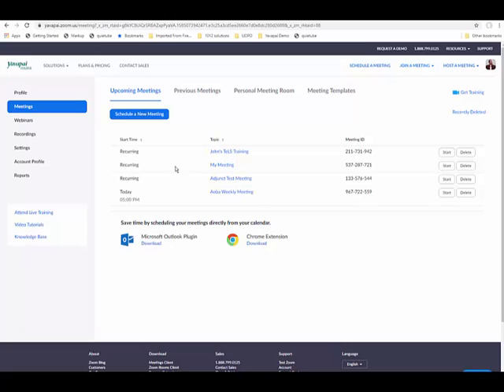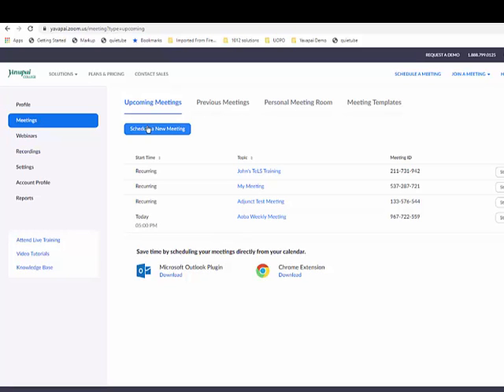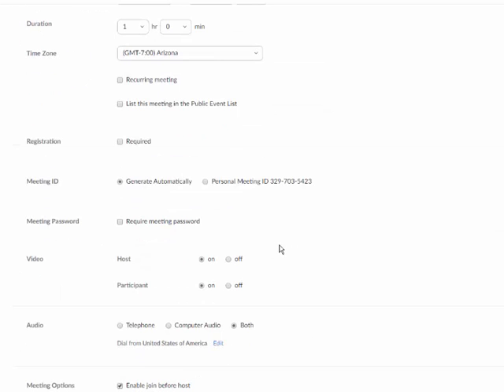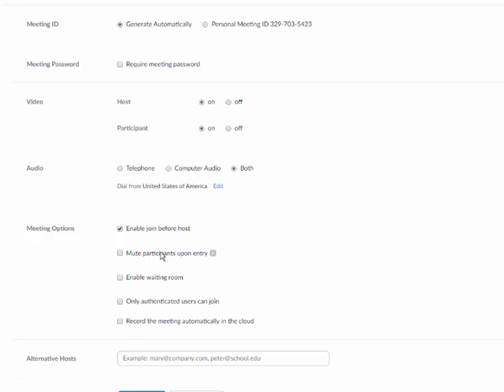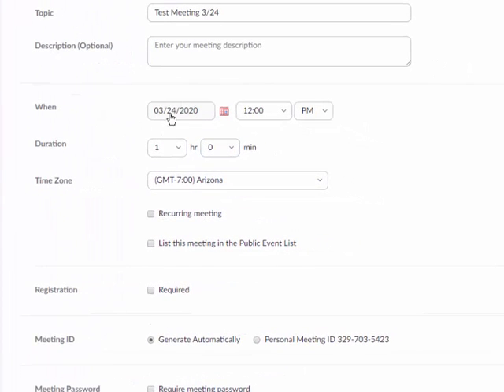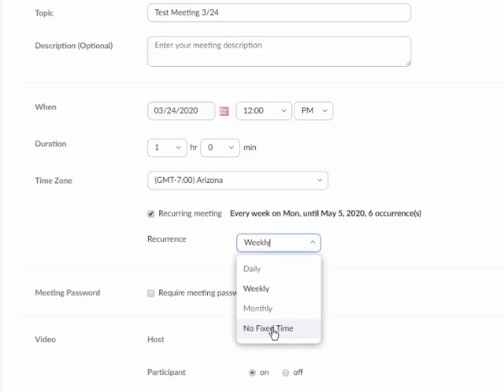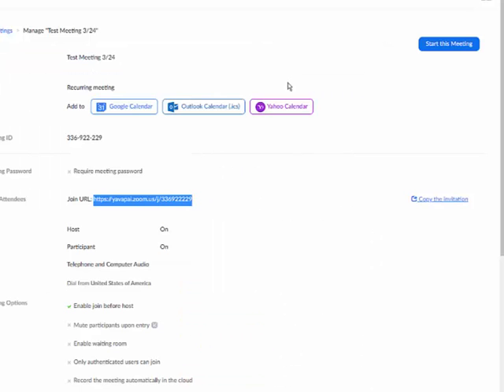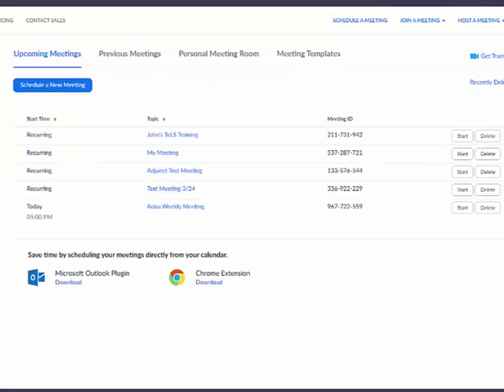Zoom Browser Use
Please watch this video to learn about how to use the Zoom browser version for setting up meetings and accessing recordings.